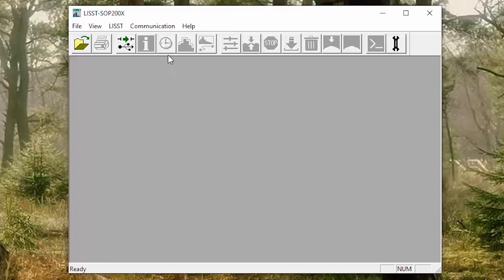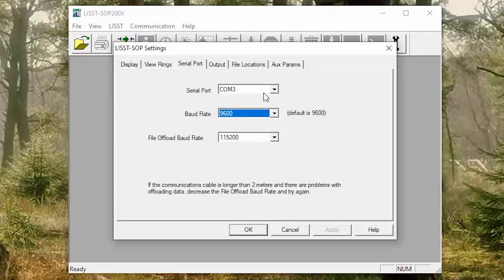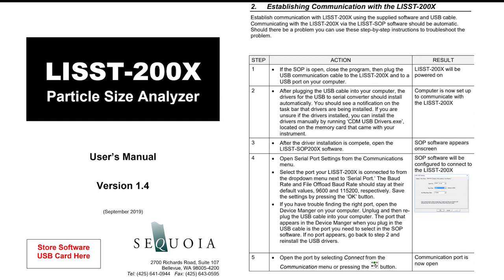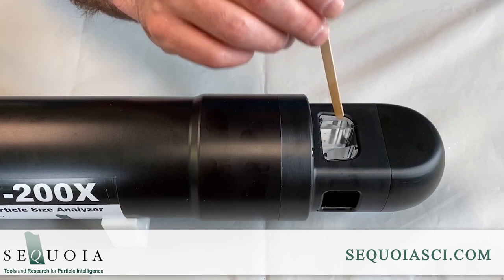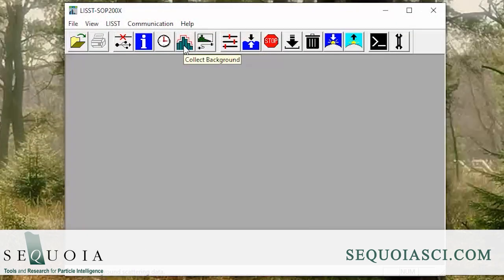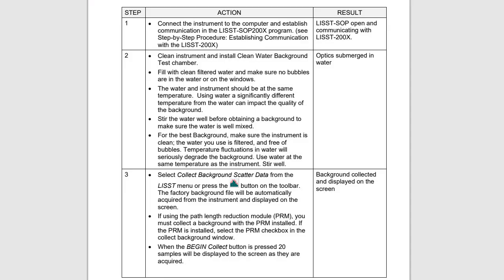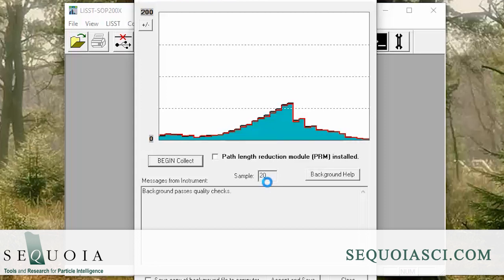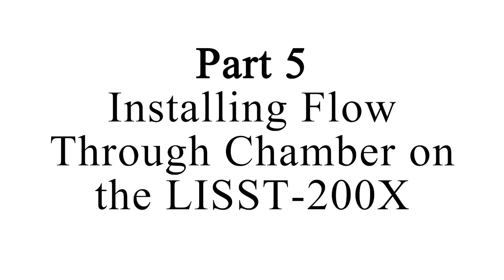LISST-200X Training Video I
Video outlines the set-up, operation and cleaning of the LISST-200X